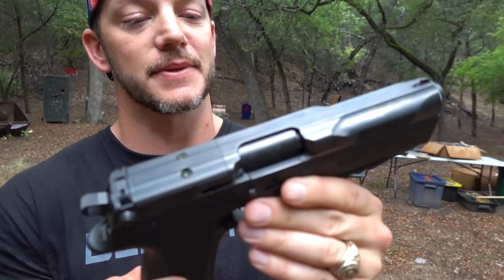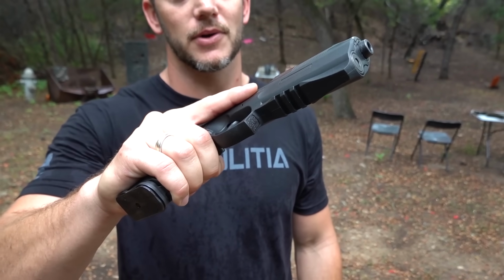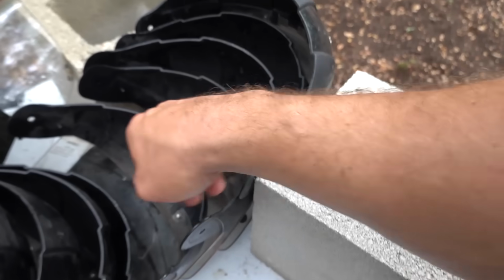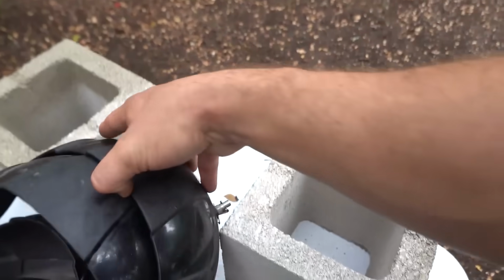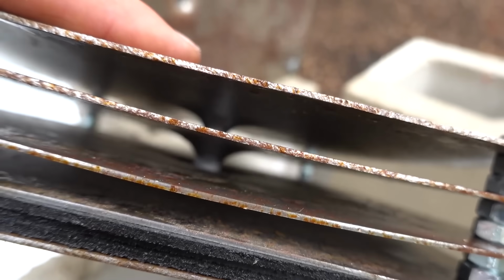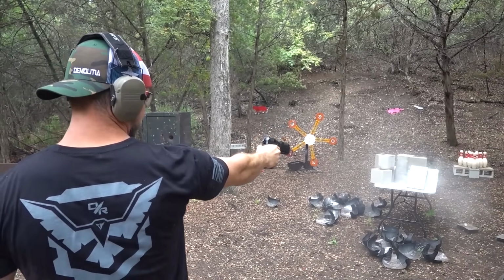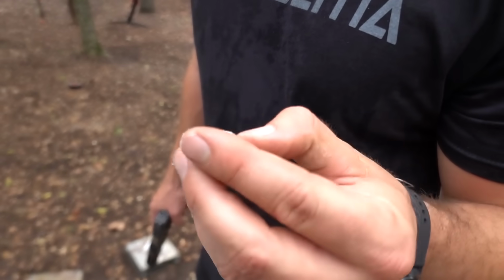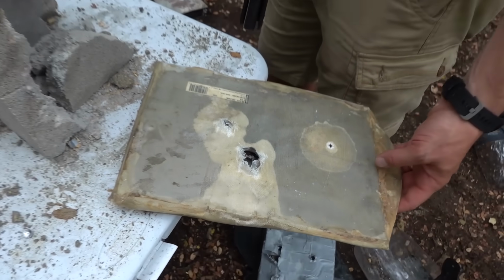Crazy New Gun, Crazy New Caliber, Insane Performance!!!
Install Raid for Free ✅ IOS ✅ ANDROID ✅ PC and get a special starter pack 💥 Available only for the next 30 days